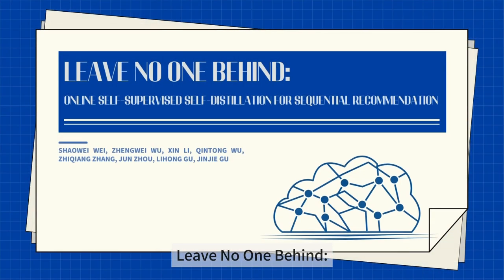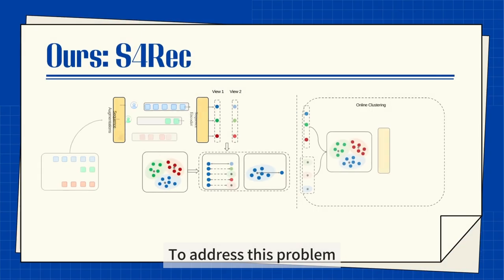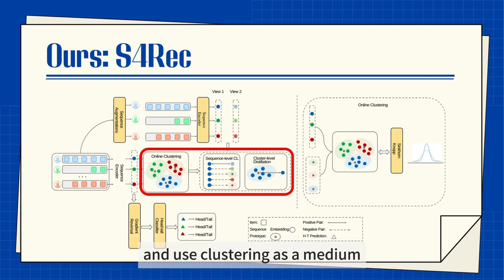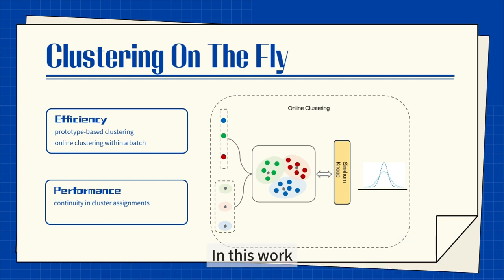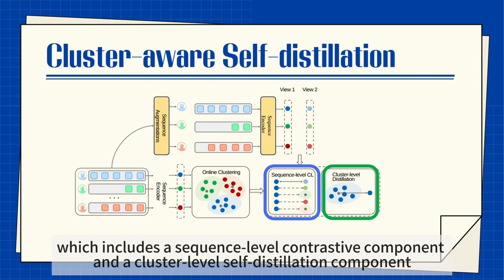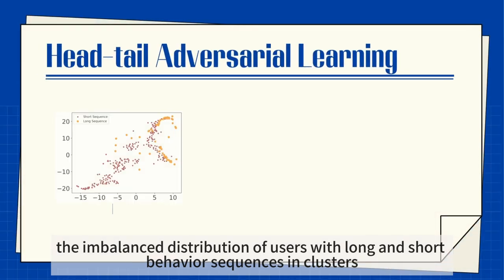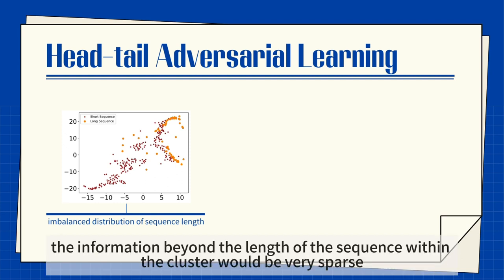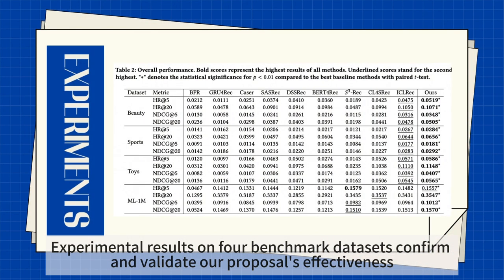[rfp1644] Leave No One Behind: Online Self-Supervised Self-Distillation for Sequential Recommendatio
"Leave No One Behind: Online Self-Supervised Self-Distillation for Sequential Recommendation

Shaowei Wei, Zhengwei WU, Xin Li, Qintong Wu, Zhiqiang Zhang, JUN ZHOU, Lihong Gu, Jinjie GU"